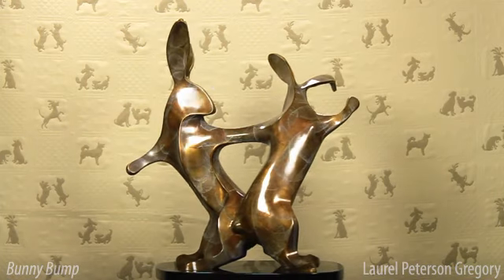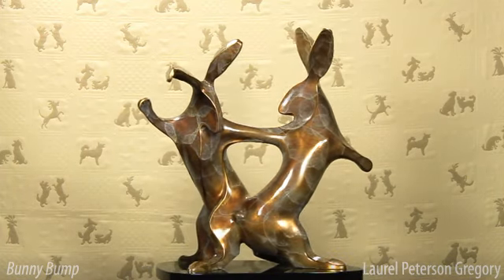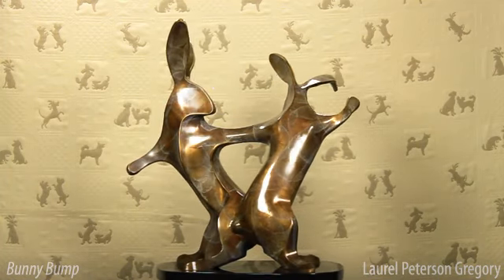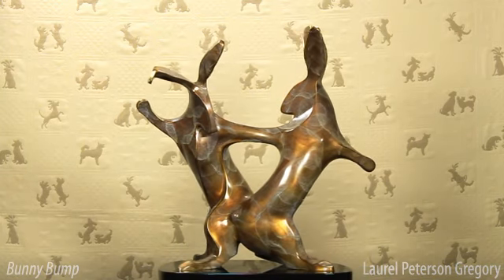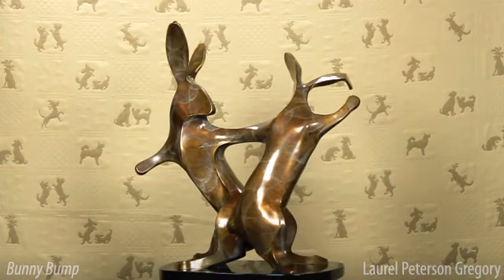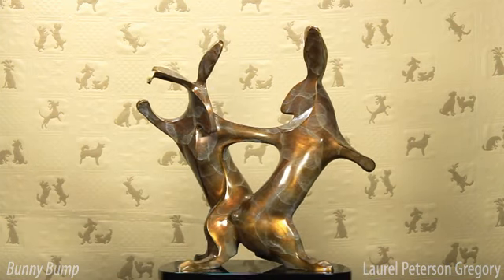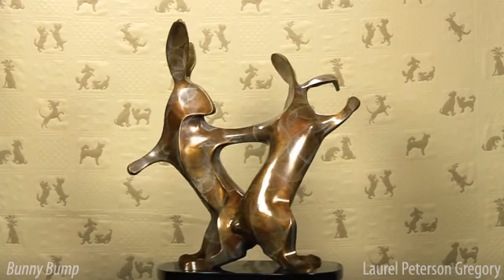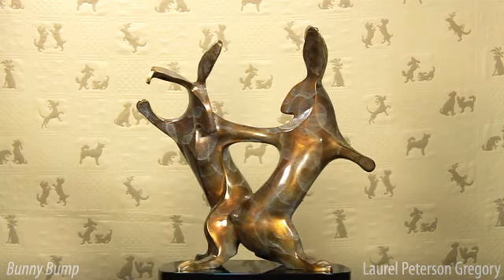"Bunny Bump" -- A Limited-Edition Bronze by Laurel Peterson Gregory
Bunny Bump is a limited-edition bronze available in two sizes:
  10.5"h × 7.5"w × 6"d, edition of 85
  17.5"h × 17"w × 11"d, edition of 45